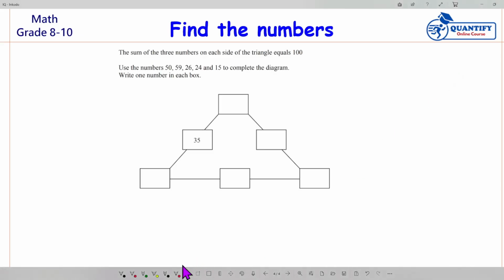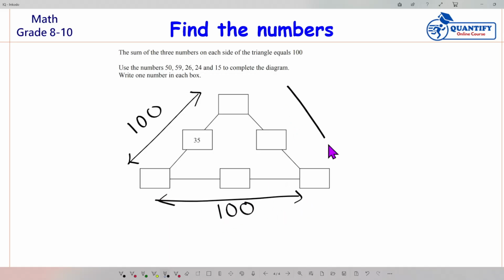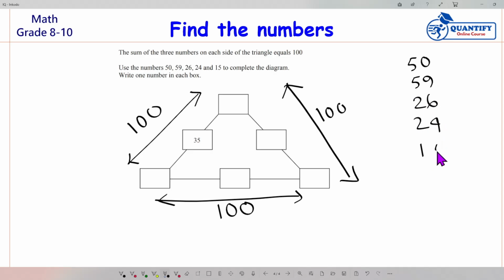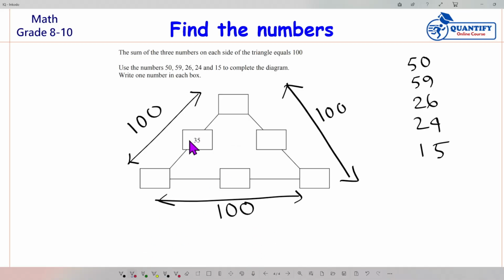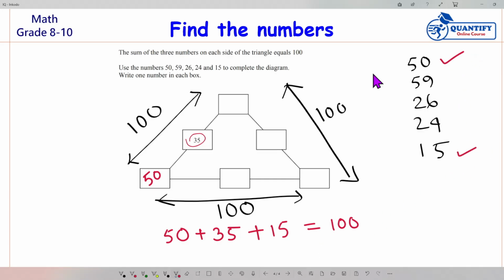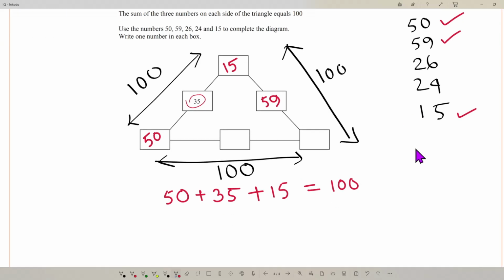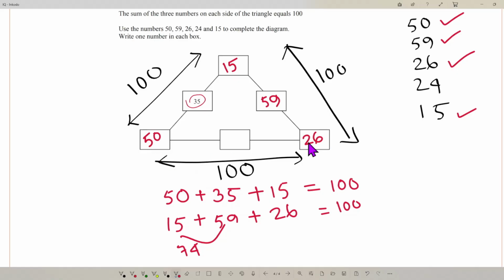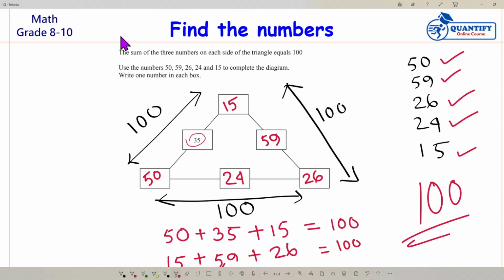Can You Make 100 on Every Side of the Triangle Number Puzzle in Just 10 Minutes?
Unlock this powerful Cambridge Checkpoint-style math puzzle!
You must place the numbers correctly so every side of the triangle adds up to 100.
This type of logic question appears in Checkpoint, IGCSE, SAT, SSC, CBSE, Entrance Exams, and many competitive tests around the world.

In this video you will learn:
✔ How to quickly test number pairs
✔ How to use elimination to find the correct combination
✔ How to check all triangle side sums
✔ Two complete valid solutions explained clearly

Cambridge Checkpoint learners

IGCSE/O-Level preparation

Logic puzzle and brain-teaser fans

Watch till the end — many students get this wrong!